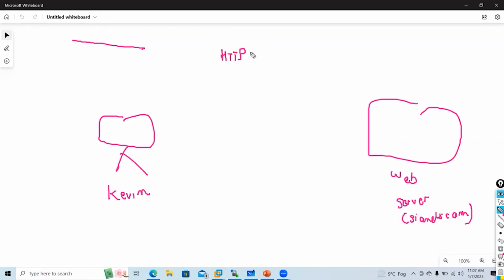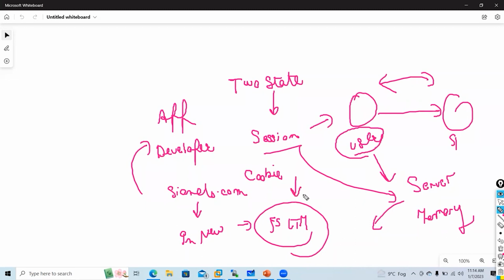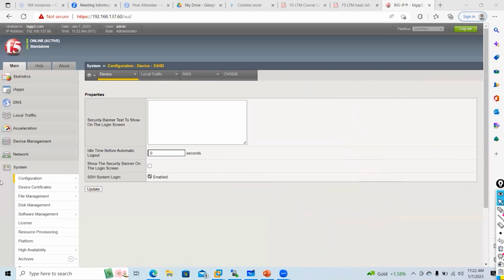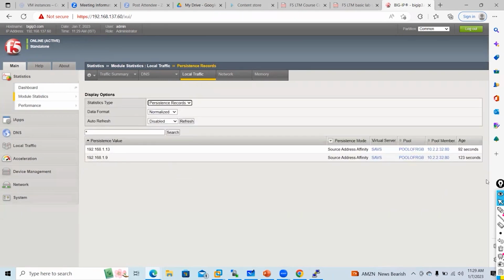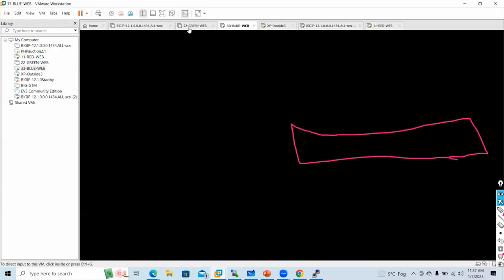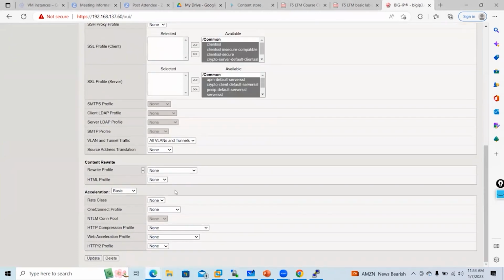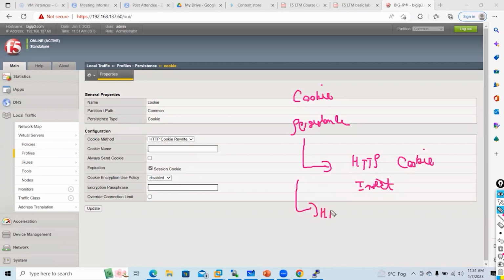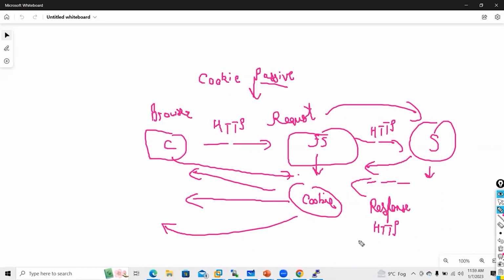F5 LTM Persistence: Why Session, Cookies and Persistence is used in F5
🔍 Unlock the secrets of F5 BIG-IP LTM Persistence in Part 5 of our exclusive series! 🚀

In this highly anticipated video, we delve into the world of F5 LTM Persistence, focusing on the crucial question: "Why are sessions, cookies, and persistence essential in F5?" Whether you're an IT professional, network enthusiast, or someone preparing for an interview, this episode provides invaluable insights into optimizing your application delivery with F5 BIG-IP LTM.

🚀 Don't miss out on the latest insights into F5 LTM Persistence! Let's optimize application delivery together!